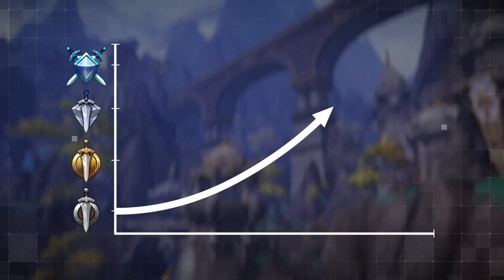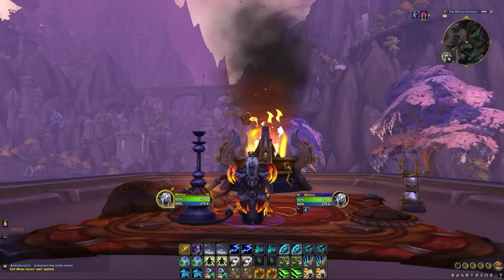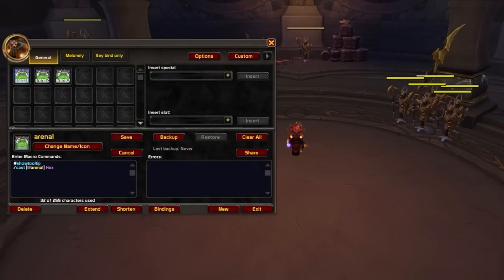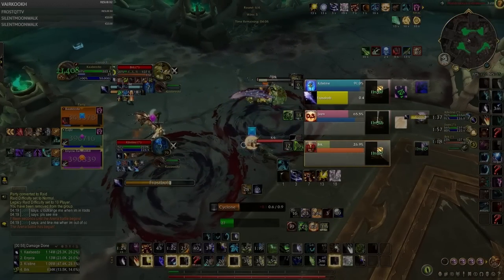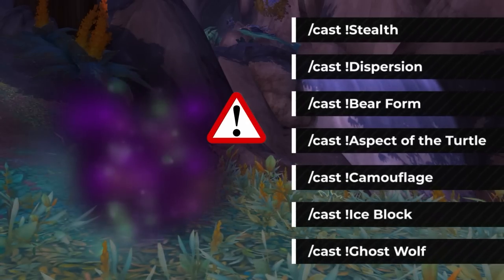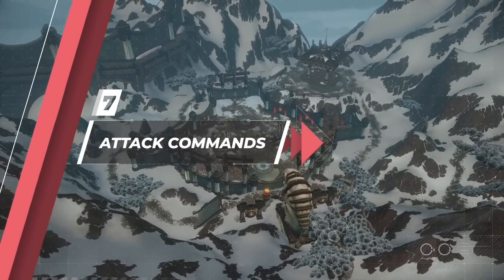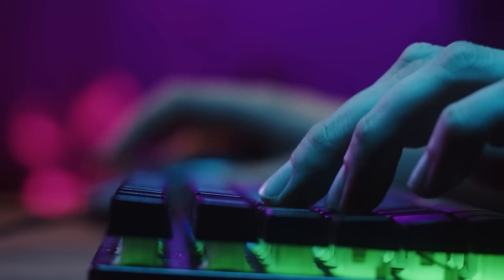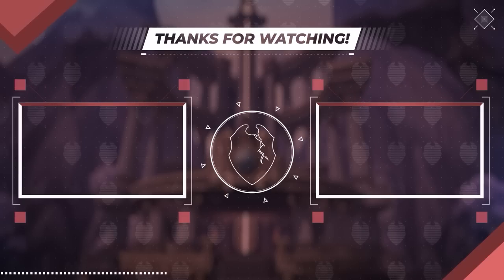PVP MACROS FOR EVERY CLASS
0:00 - General Macro Essentials
2:19 - Unit Frame Macros
5:02 - Miscellaneous Targeting Functions
5:50 - Cursor Macros
6:29 - Buffs and Debuffs
7:33 - /CQS
8:17 - Attack Commands
9:50 - Pet Commands
10:28 - Trinkets and Inventory Slots
11:03 - Conditionals: Key Modifiers
12:08 - The Quality of Life Conditional
12:42 - Even More Conditionals
14:11 - Cleaning Up and Combining Conditionals

Concepts: world of warcraft,wow pvp,wow addons,user interface,ui,settings,pvp ui,wow interface,wow interface guide,addons,pvp addons,wow addon guide,dragonflight ui,dragonflight interface guide,dragonflight ui guide,dragonflight addons,wow pvp addons,dragonflight ui setup,macros,wow macro guide,pvp macros wow,wow macros for beginners,wow macro addon,pvp macros,rank 1,pvp guide,arena guide,wow dragonflight,rank 1 glad,rank 1 gladiator,arena pvp guide